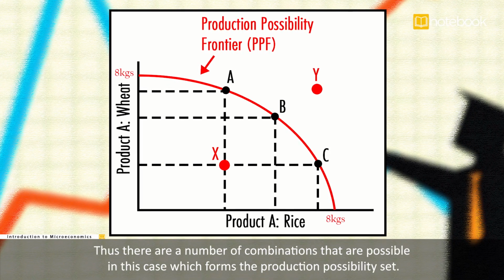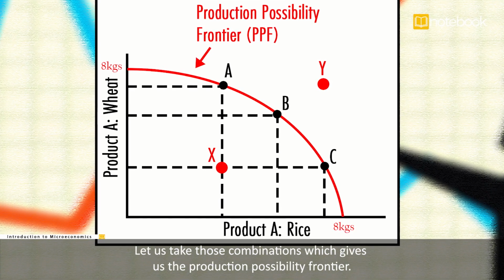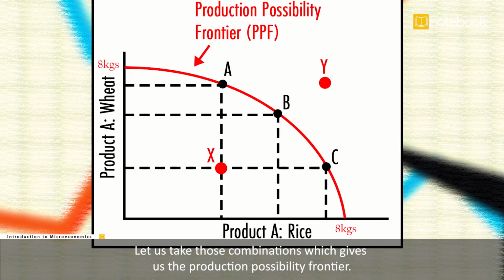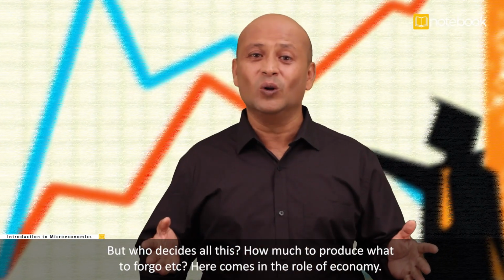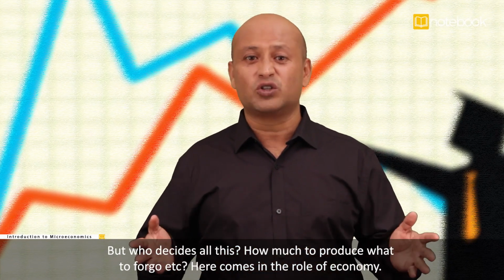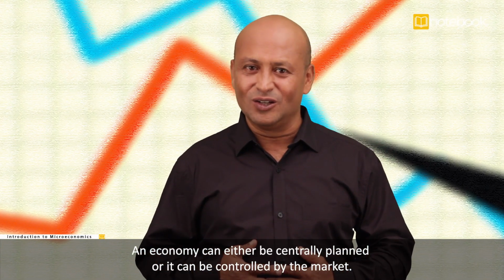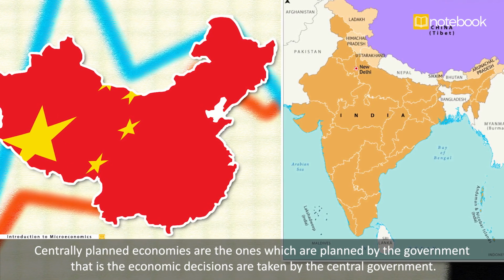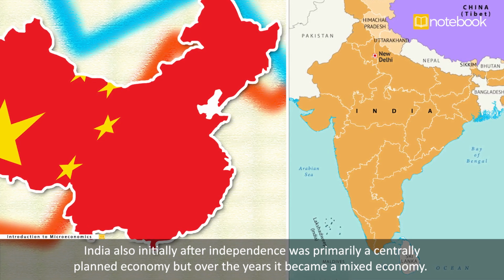CBSE Class-12 Economics | Introduction to Microeconomics (Introductory Microeconomics)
Introduction to Microeconomics (Introductory Microeconomics)

📹 Videos: Watch fun videos that explain your lessons!
📚 Text Content: Read easy-to-understand notes for your chapters!
❓ Questions and Answers: Get ready for tests with practice questions and answers!
📋 Assignments: Complete fun assignments that help you learn!